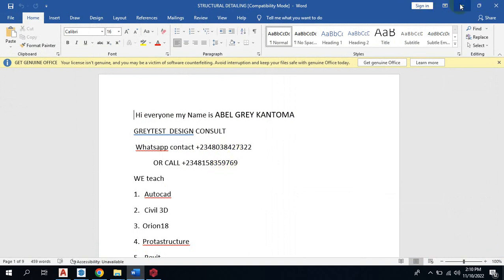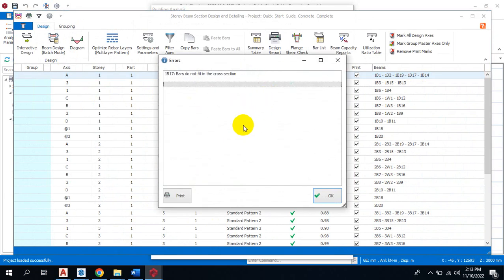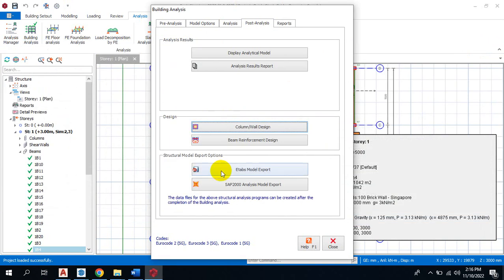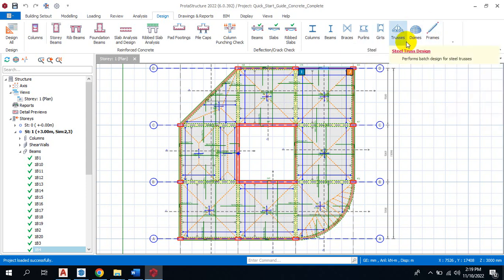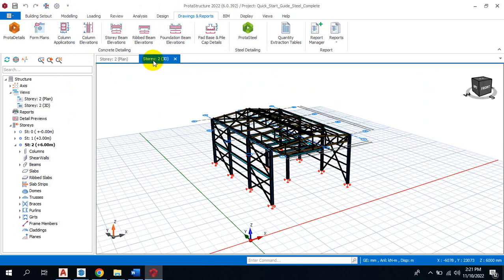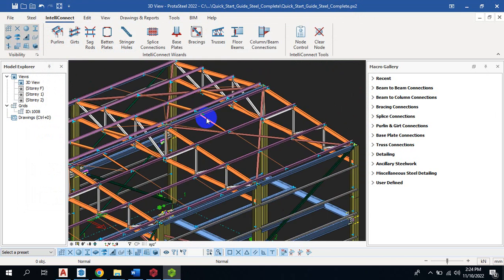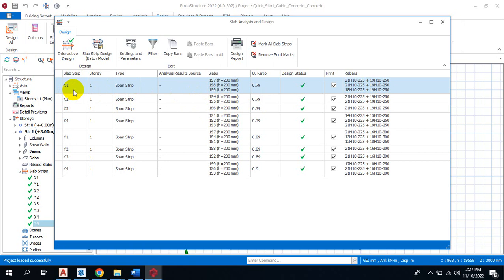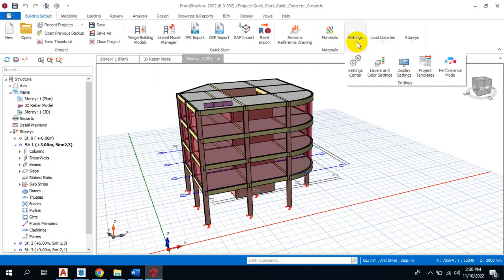PROTASTRUCTURE 2022 Overview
Protastructure 2022

Today am going to be showing you an Overview of protastructure 2022